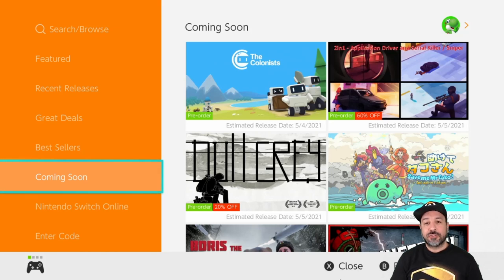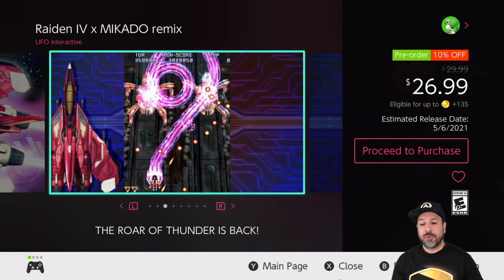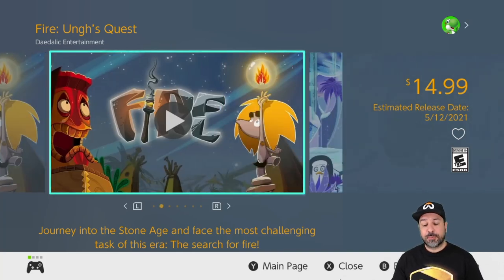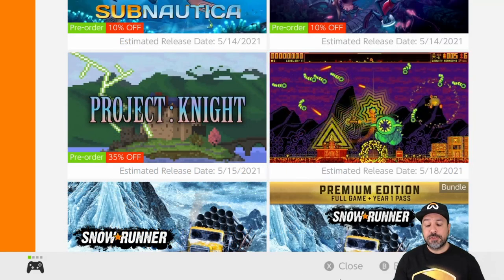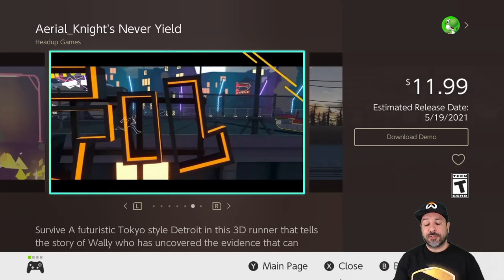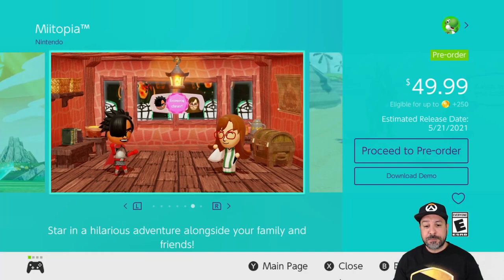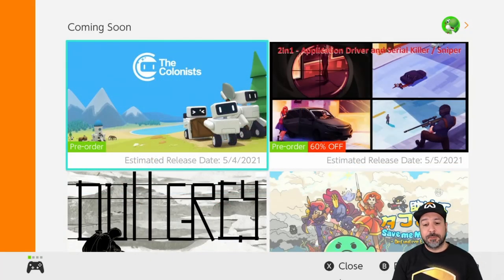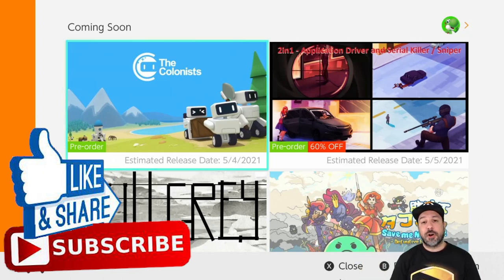Best New Games Coming To Nintendo Switch eSHOP MAY 2021